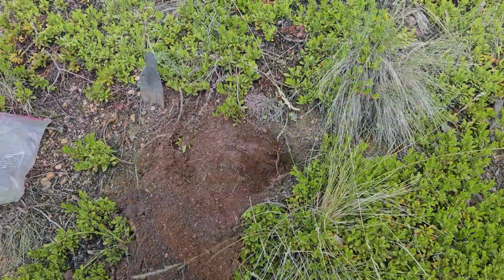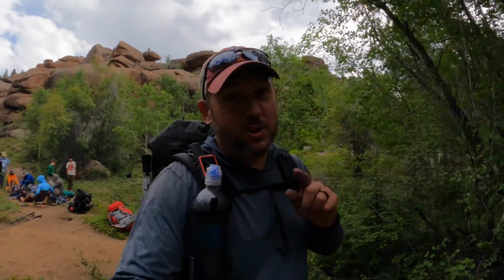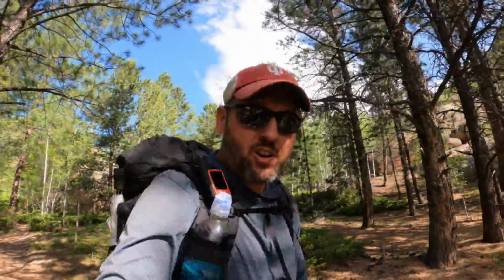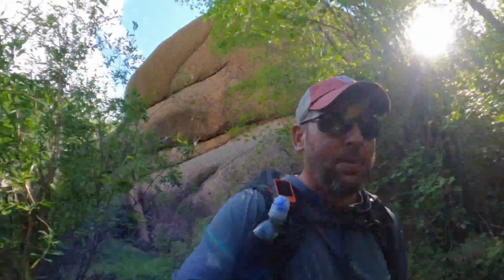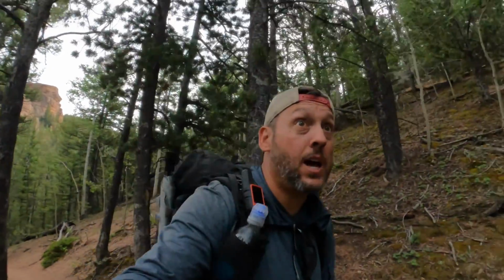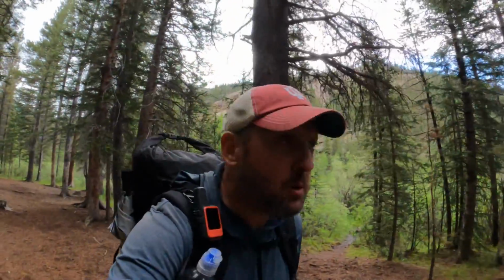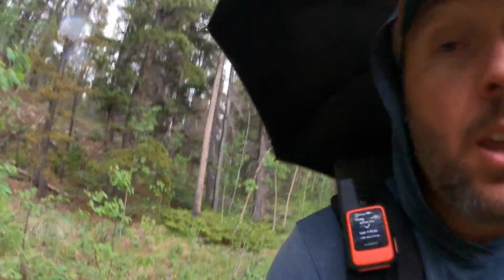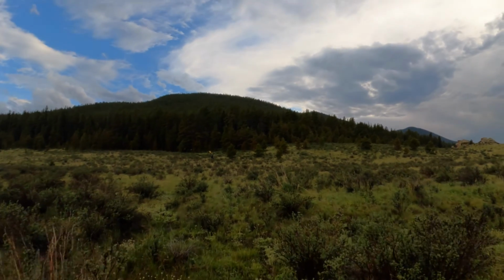This 30-Mile Colorado Wilderness Has Four Different Worlds | Day 3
4 Days Backpacking in the Colorado Wilderness... The Lost Creek Wilderness to be exact.

This Loop is Amazing!!!
Each section is completely different from the next. This is a must-do backpacking loop like nothing I've done before in Colorado.

Day 3 of our 4-day backpacking adventure begins with a river crossing. We have a few miles along the river bottom on the McCurdy Park Trail before we begin our climb up towards the Goose Creek Trail and eventually over to the Wigwam Trail.
We completed 12.4 miles with 3016 ft in vertical climb and 2094 ft in descent.

💥 My Gear Lists 💥
💻 Connect With Our Community 💻
👇 SOME OF MY FAVORITE GEAR 👇
Camp Knife - Mora Garberg Carbon
​Stove - BRS 3000T